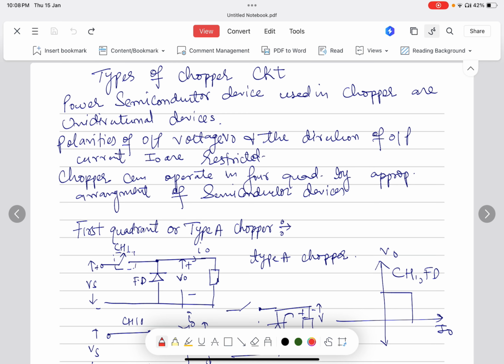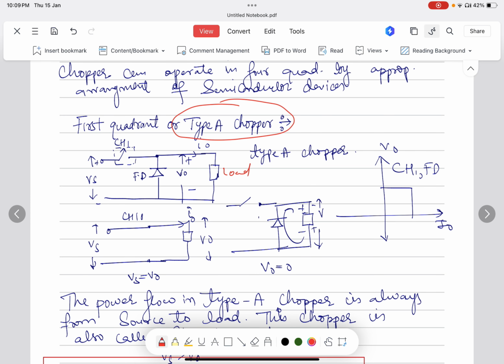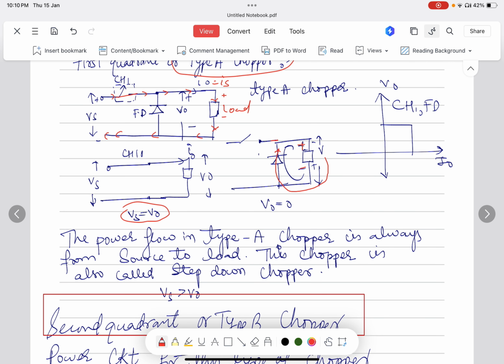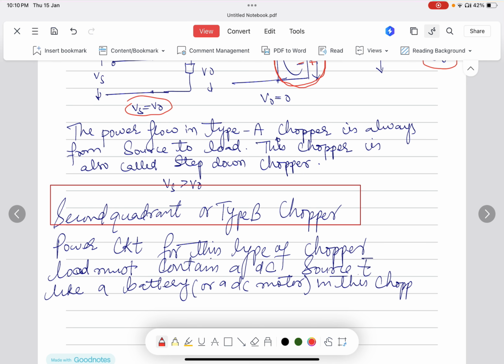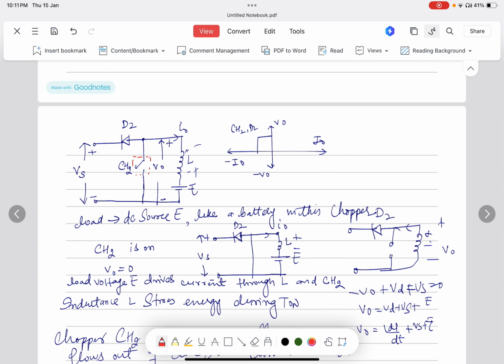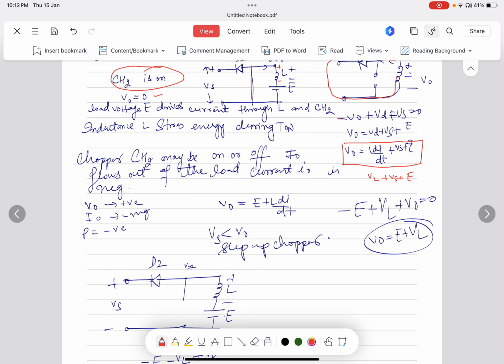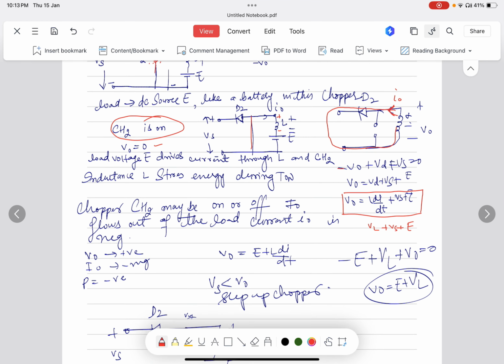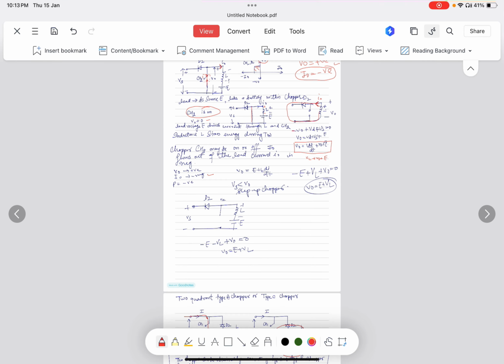Type A and Type B Chopper.......